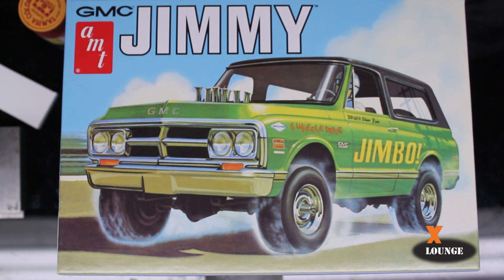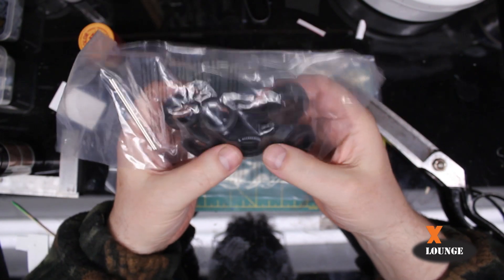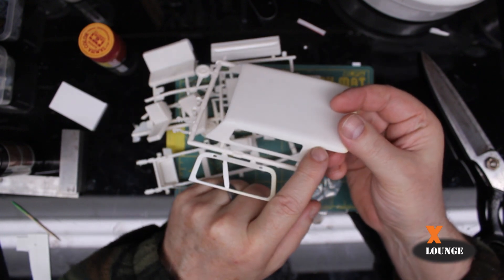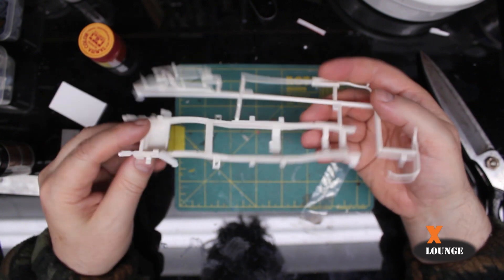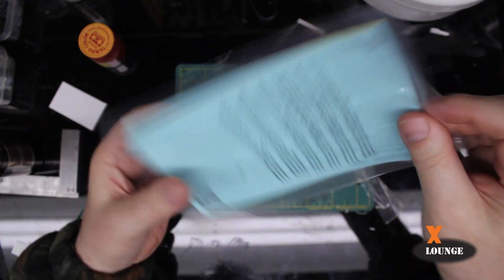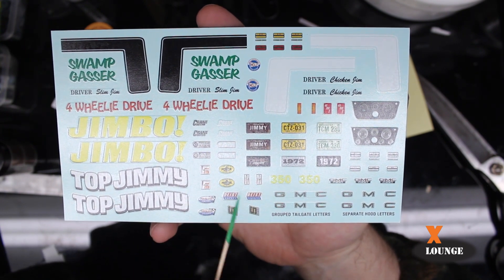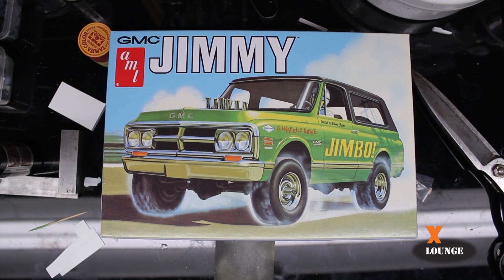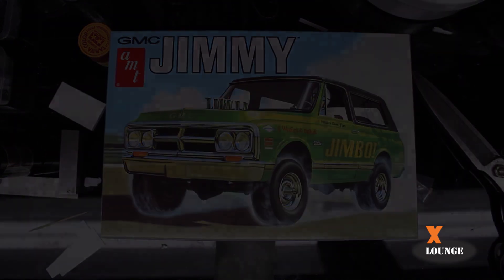AMT 72 GMC Jimmy #1219 Review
A look inside this Kit revealed a few short comings.